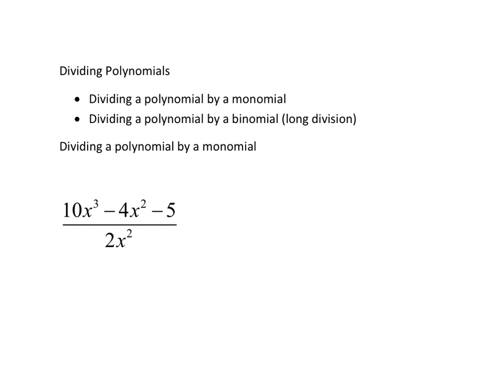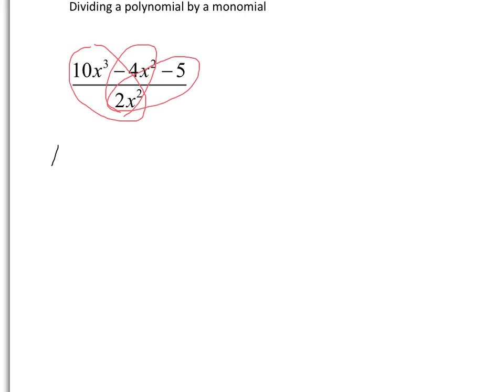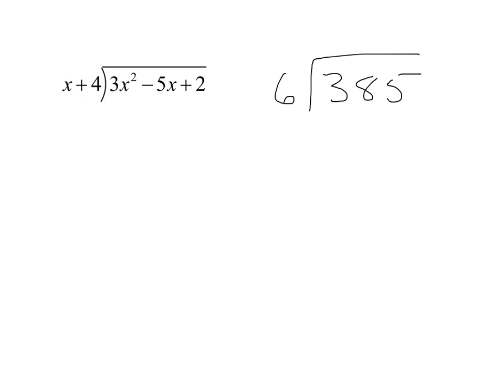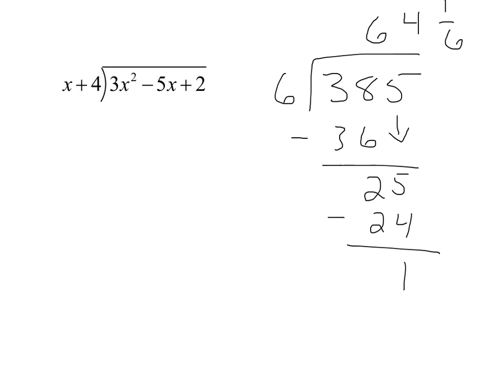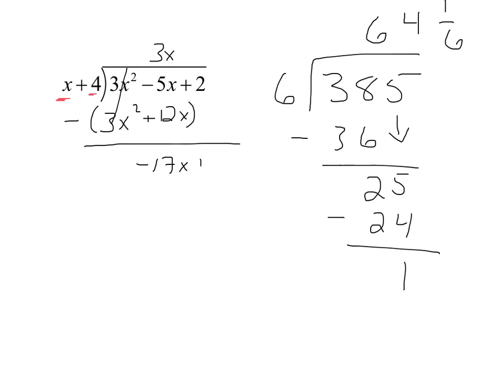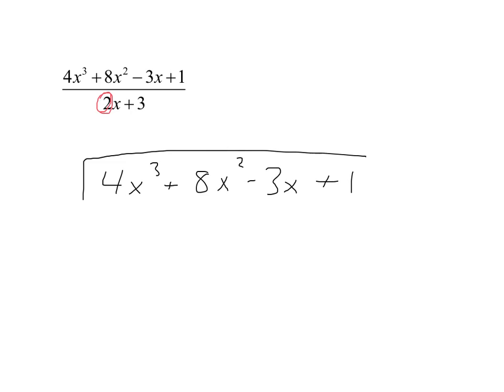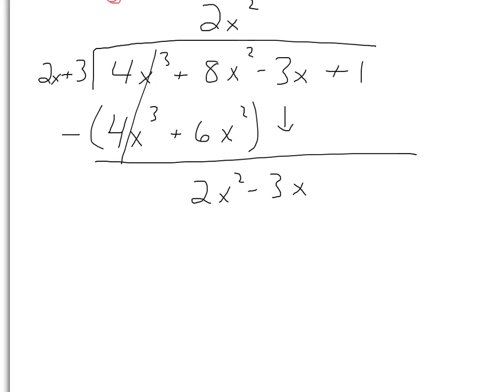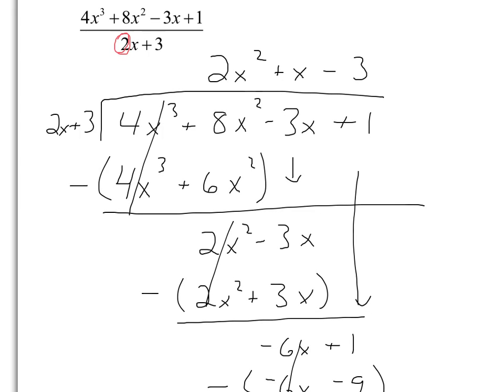Standard 26 Divide Polynomials